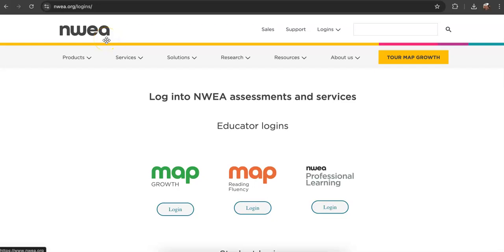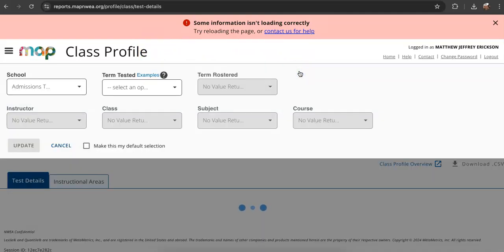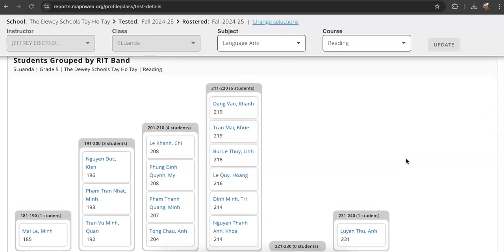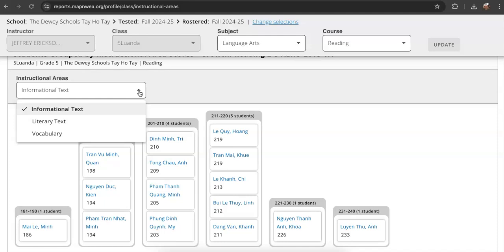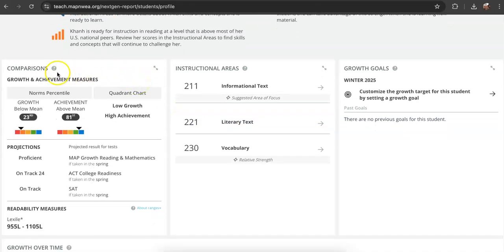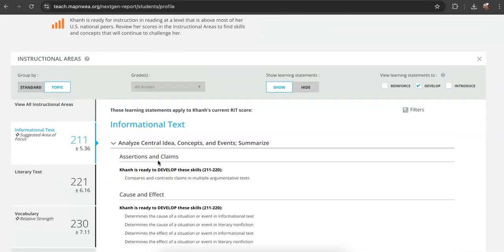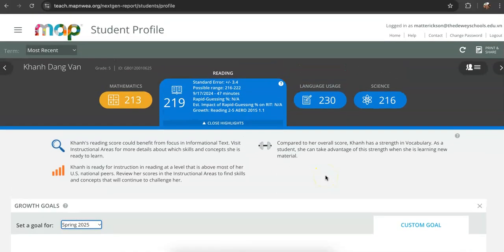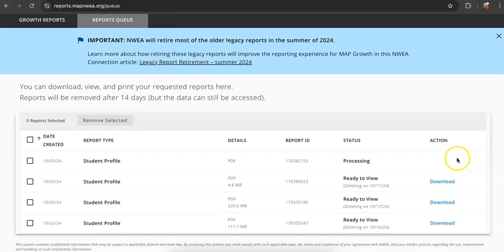Accessing MAP Data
0:00 Login to MAP
0:58 MAP Growth Reports
1:37 Class Profile Report
6:39 Student Profile Report
11:48 Printing Student Profile Reports

For anyone that cannot view go to this Google Drive link for Edufit emails: